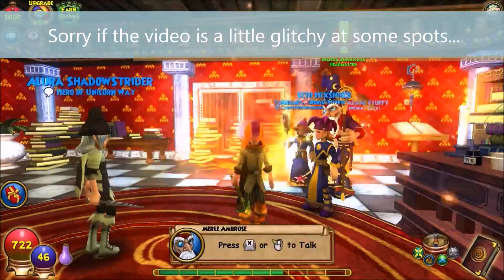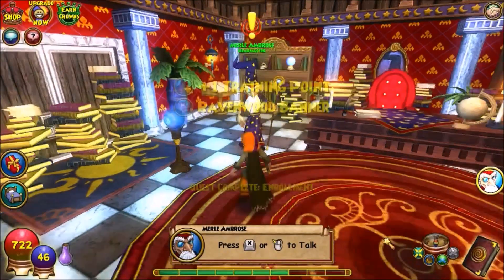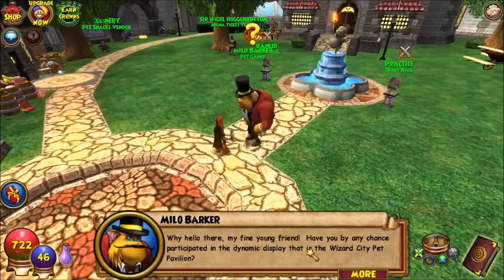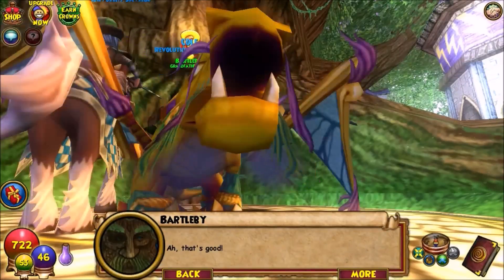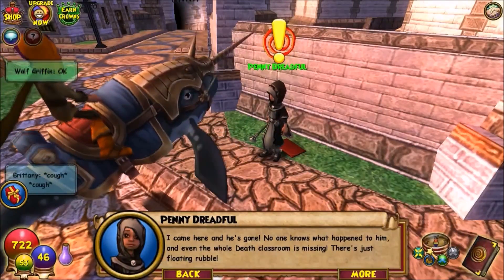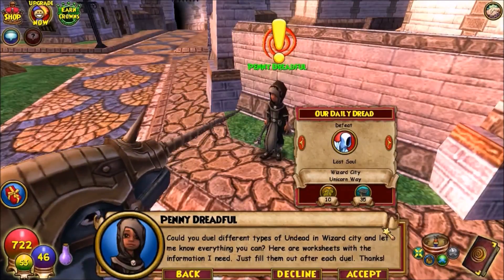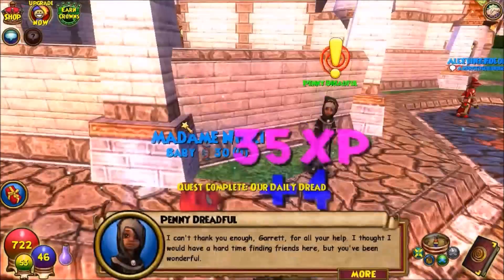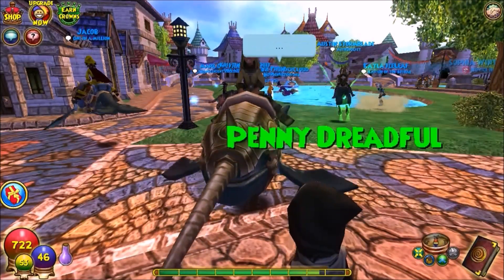Wizard101 Quests With Merle Ambrose and Helping Penny Dreadful | Walkthrough Episode 4